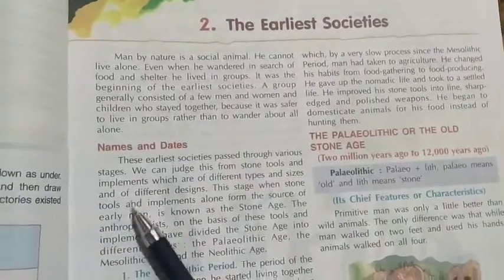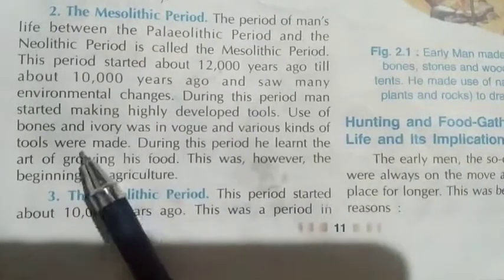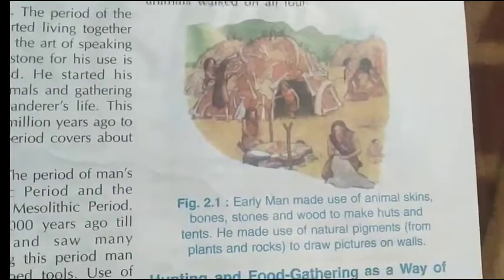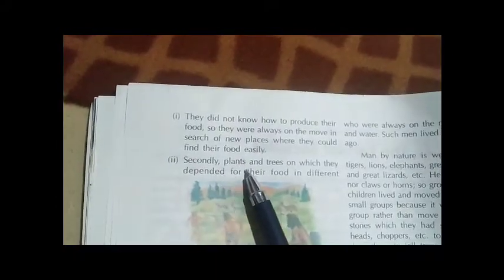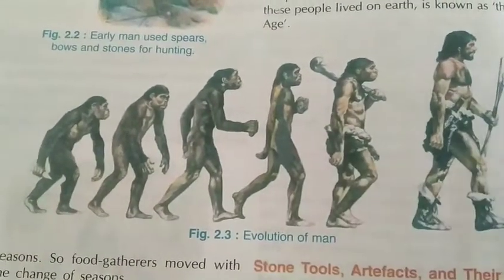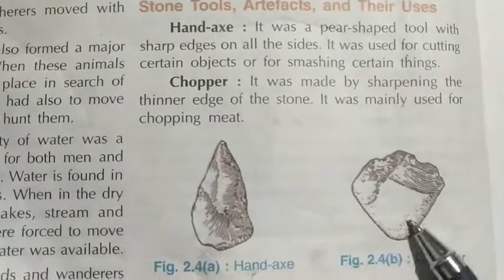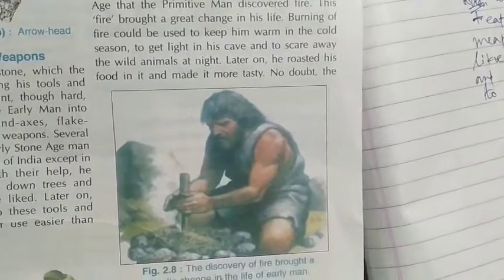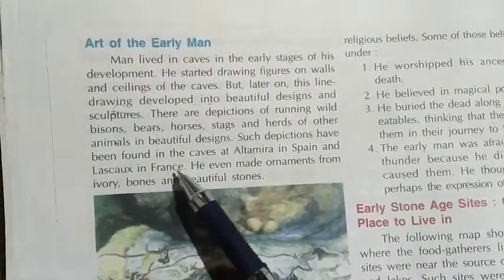Class 6 social science chapter 2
The Earliest Societies